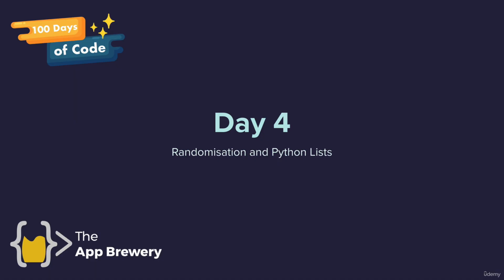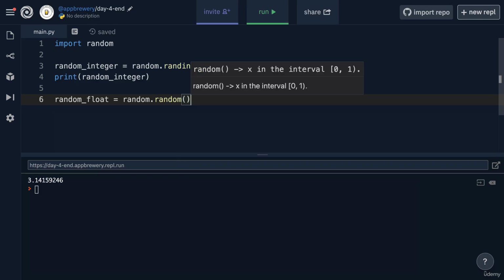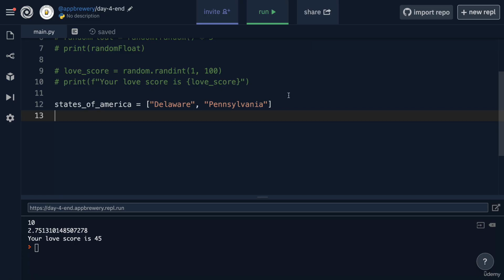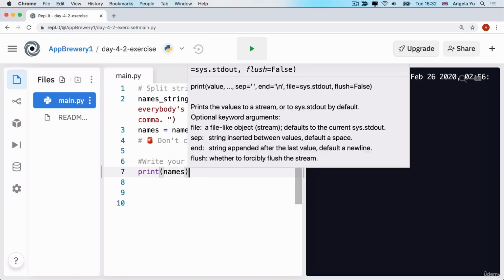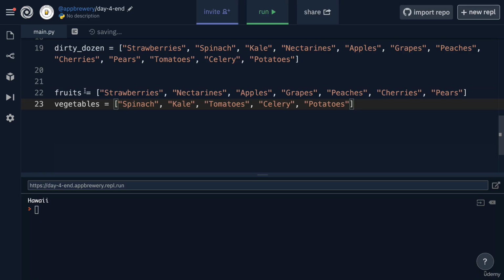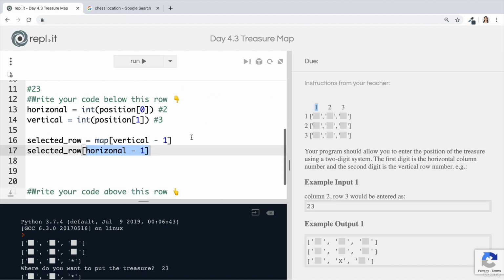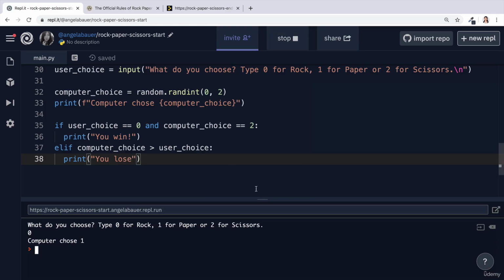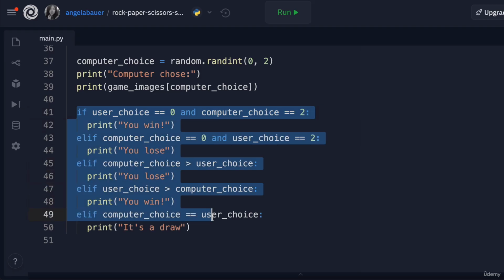[Day-04: Beginner] Randomization And Python Lists || Visions of Dark Infinity